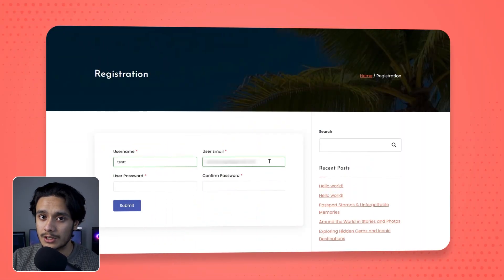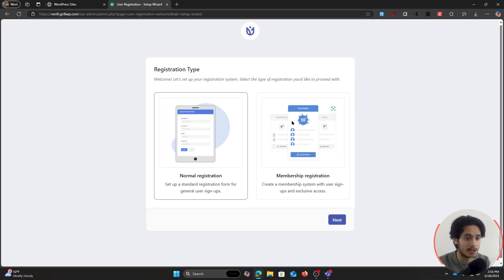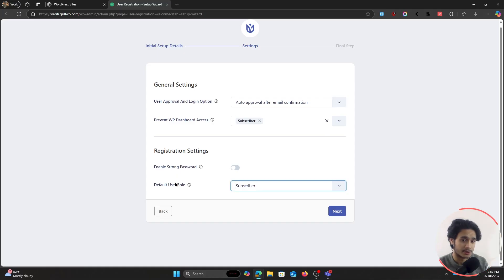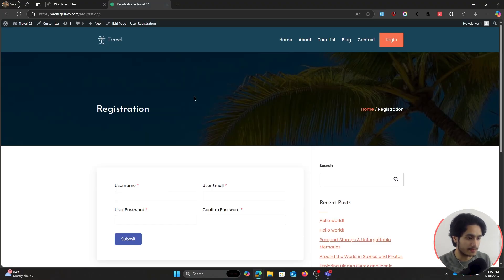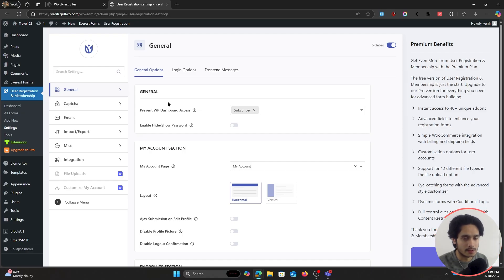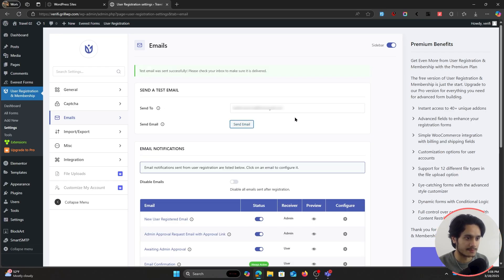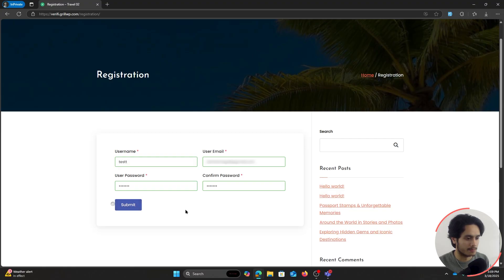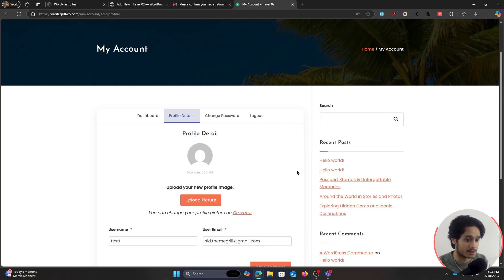How to Verify WordPress Users During Registration? (Email Verification)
In this video, we will create a registration form within WordPress, which will only register users when they accept a verification link sent to their email. This helps you keep your site free of spammers and unwanted entries.

The plugin showcased in the video does much more, you can choose email verification for the verification process but you could also choose login behavior like Auto login after verification, manual login after verification and much more. Try it out for yourself!